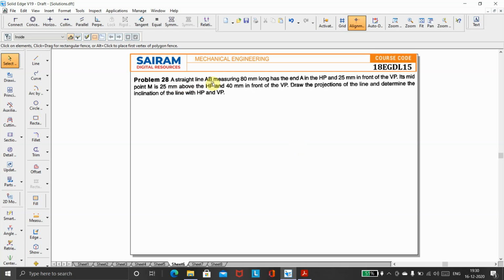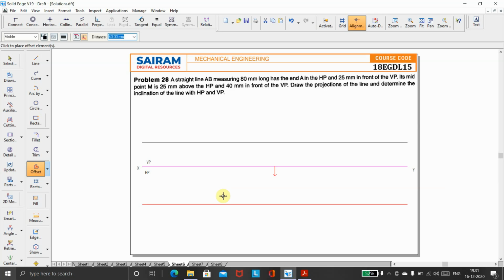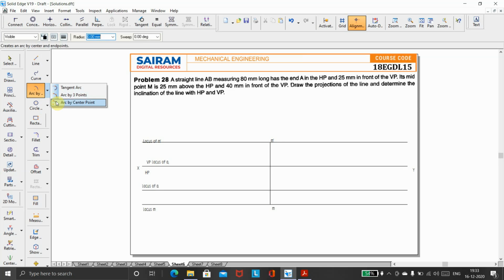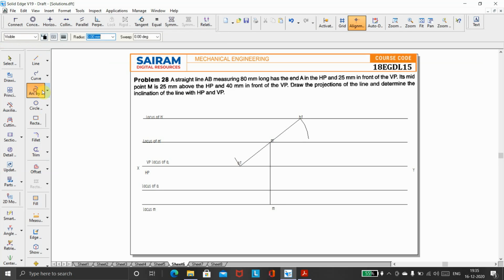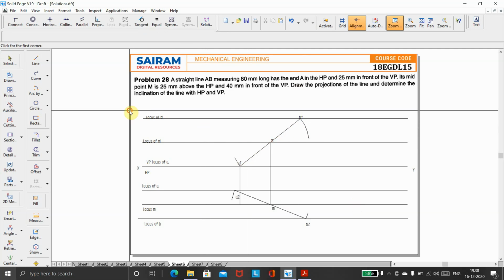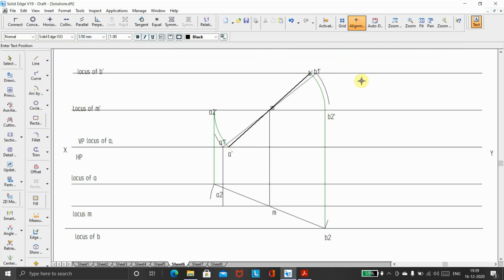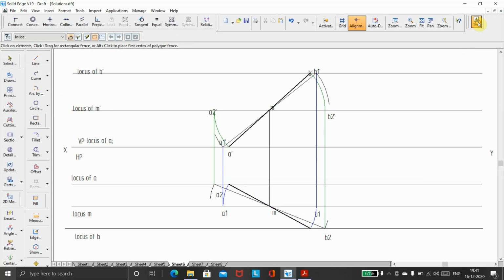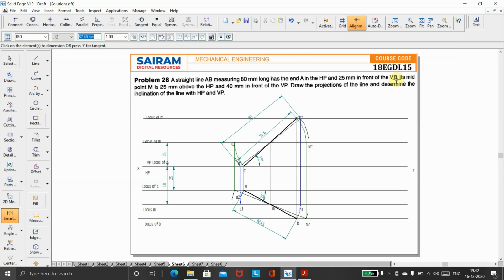Lecture Video 7_18EGDL15/25_Module 2_ Problems on Projection of Lines_ Harish Babu L